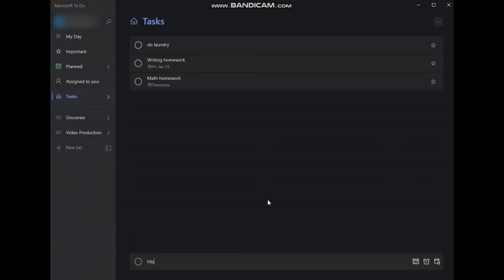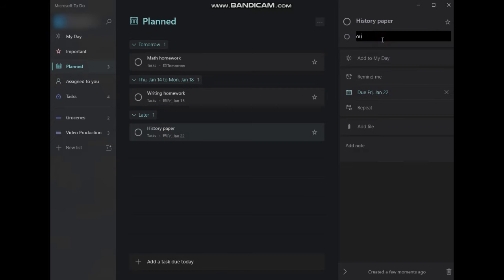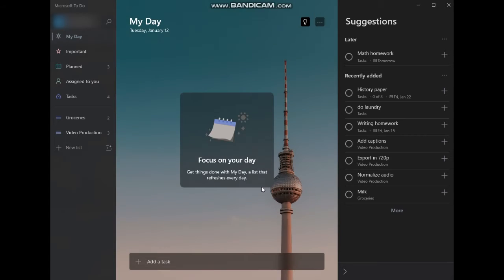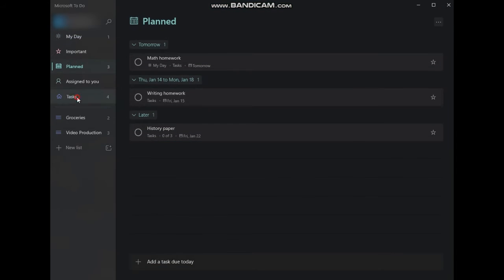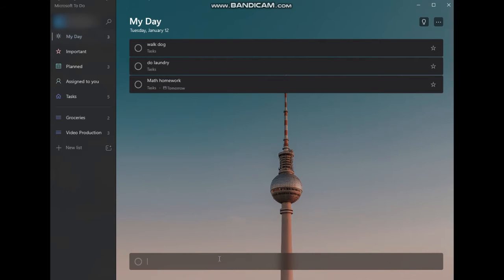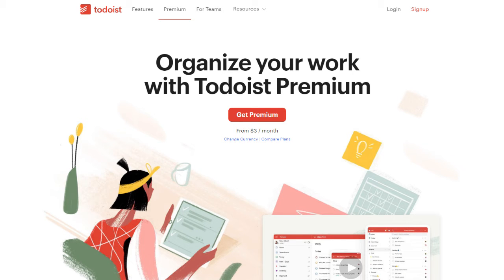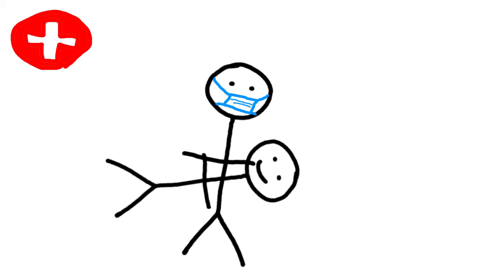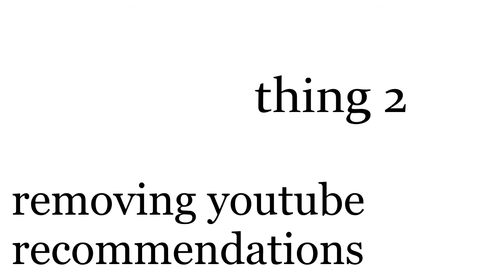Student Remote Survival Guide: Episode 2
This is the second episode of a video series about surviving the inside. Staying inside and taking classes remotely, that is. These quirky, tongue-in-cheek episodes will showcase technology tools and techniques to help students hack their remote learning experience and stay sane during these trying, difficult, unprecedented times. In this video, we cover the merits of checklists, removing distracting recommendations on YouTube, and a surprisingly motivational video that doesn't try to be motivational.

Links:
A Mile an Hour